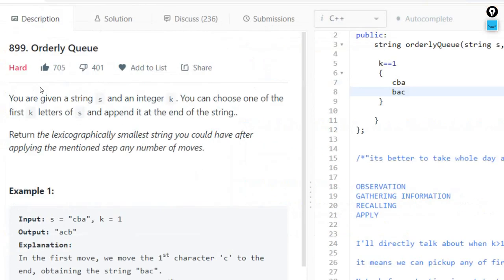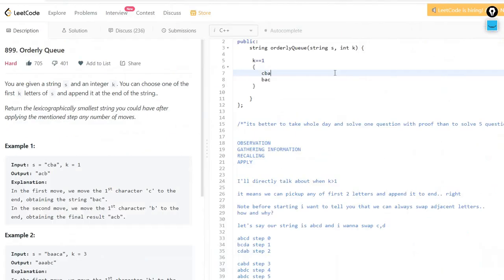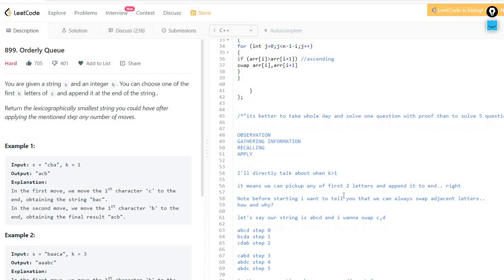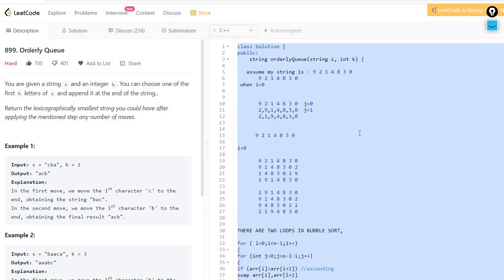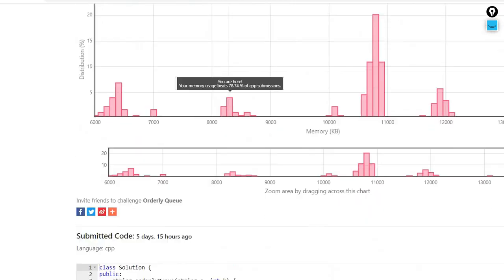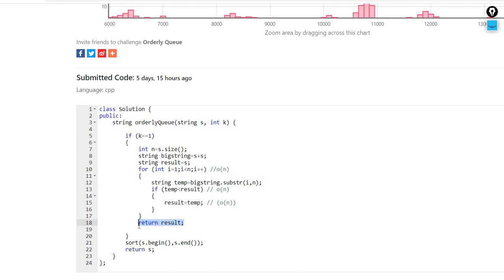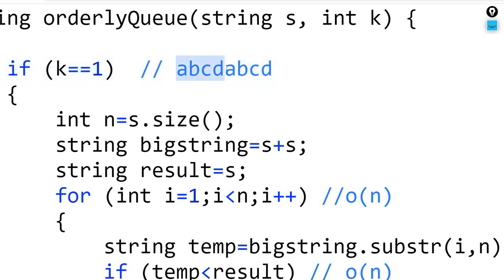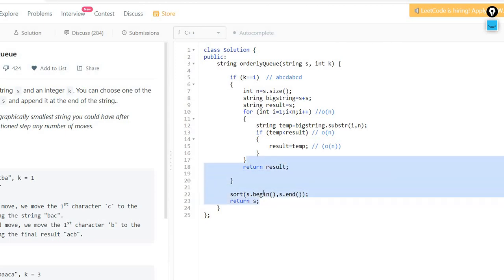899. Orderly Queue 🔥🔥 | With Proof Of Correctness | BUBBLE SORT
Discover the magic behind algorithm correctness in this video! I'll show you a step-by-step proof for a specific algorithm, making it crystal clear how and why it works. Perfect for coding enthusiasts and those prepping for technical interviews, this tutorial breaks down the complexity into simple terms. Unleash your problem-solving skills and grasp the art of verifying algorithms' correctness effortlessly.
In this video, I explain how a particular algorithm works, and I want to let you know that you don't need to watch it at 2x speed because my microphone quality isn't great, and it might sound a bit weird if you speed it up. But don't worry, I've tried my best to make the explanation clear and easy to follow.
The focus of this video is on presenting the proof of correctness for the algorithm. So, if you enjoy understanding why certain algorithms work, this video is perfect for you!

Algorithm Proof
Algorithm Correctness
Step-by-step Proof
Coding Enthusiasts
Technical Interviews
Problem Solving
Algorithm Explanation
Algorithm Verification
Coding Tutorial
LeetCode Algorithm

899. Orderly Queue , With Proof Of Correctness , BUBBLE SORT,
leetcode challenge, problem of the day, easy solution with proof , detailed proof, concept explained.